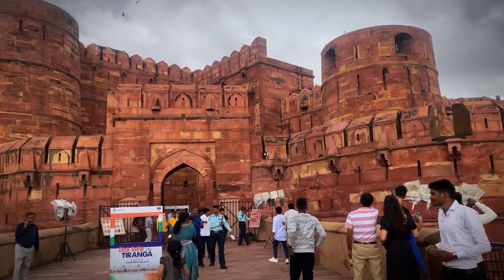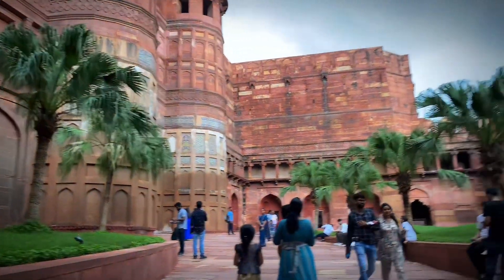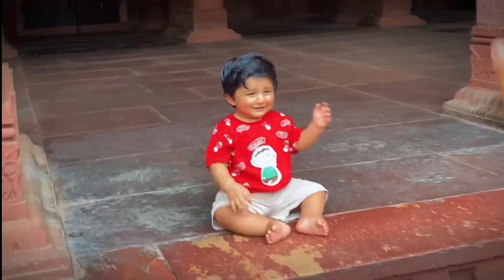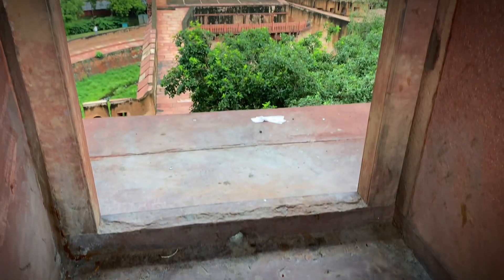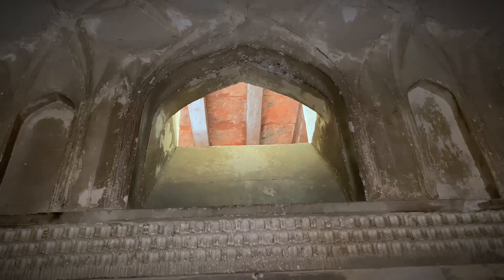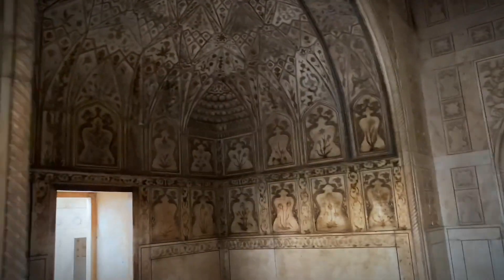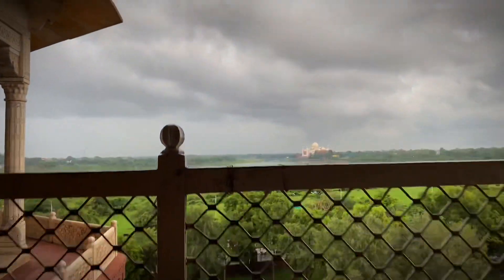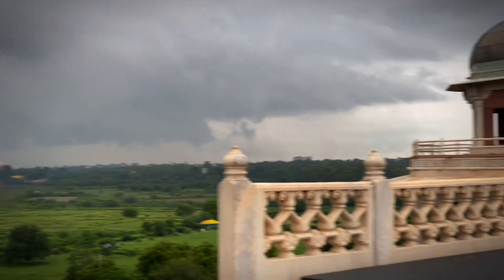Red fort / Lal Qila in Delhi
The fort was plundered of its artwork and jewels during Nadir Shah's invasion of the Mughal Empire in 1739. Most of the fort's marble structures were subsequently demolished by the British following the Indian Rebellion of 1857. The fort's defensive walls were largely undamaged, and the fortress was subsequently used as a garrison